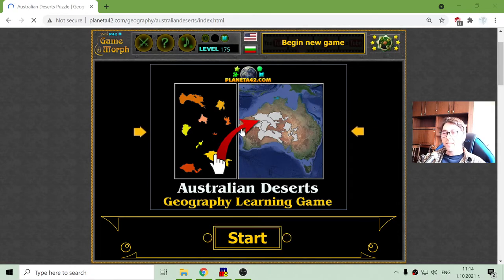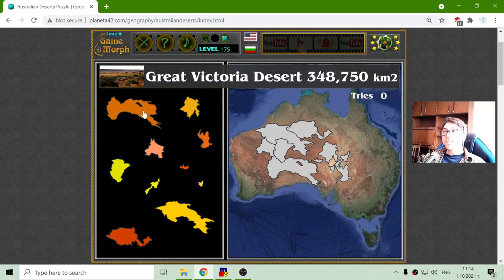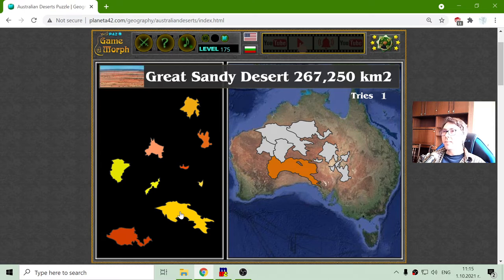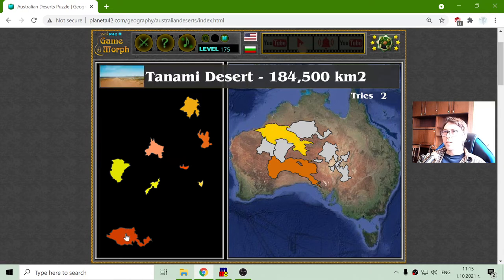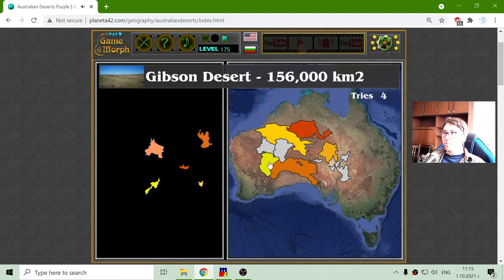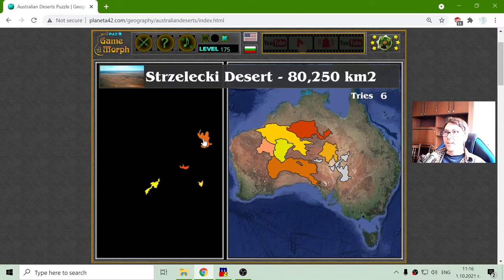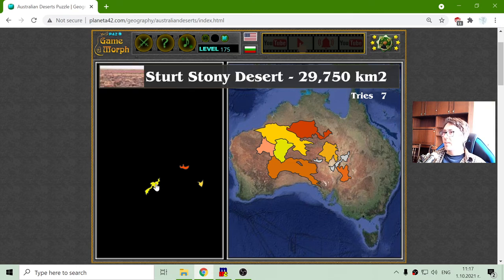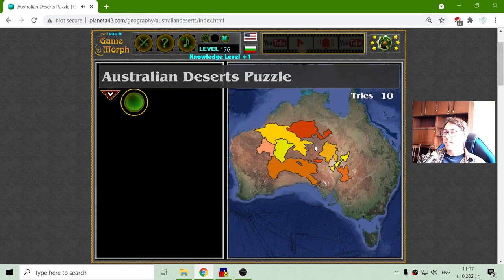The Australian Deserts - Interactive Geography Lesson 🌍🎥🎓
Fun educational video about the size of named deserts of Australia. Suitable for online lessons, interactive classes and exciting homework.